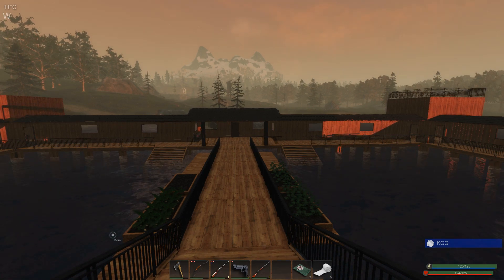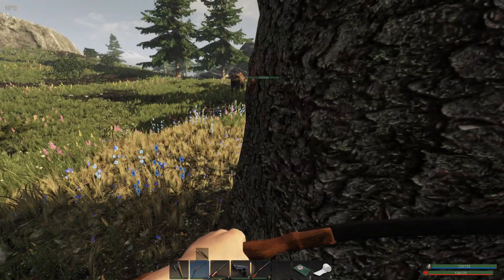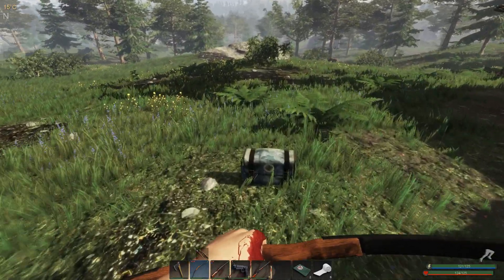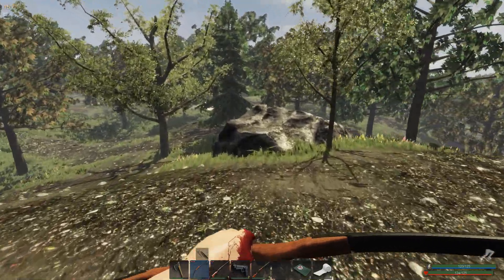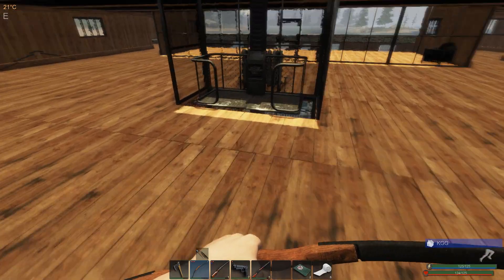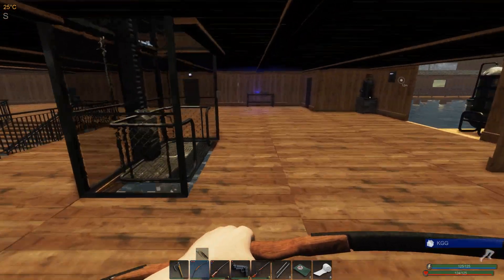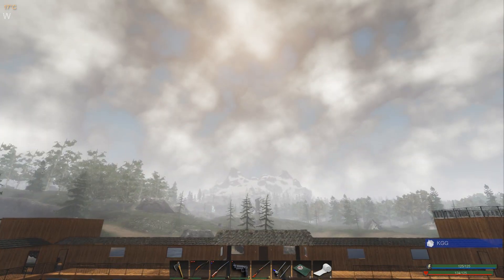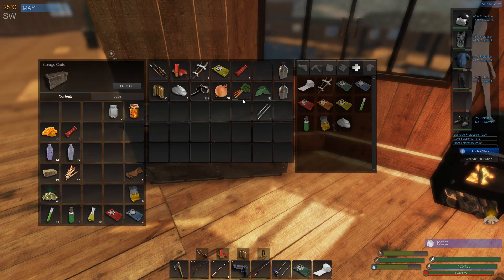Automatic Crop Watering | Subsistence | Season 2 | Episode 213